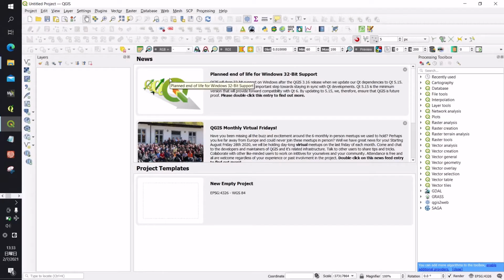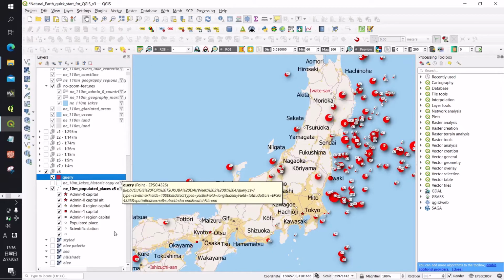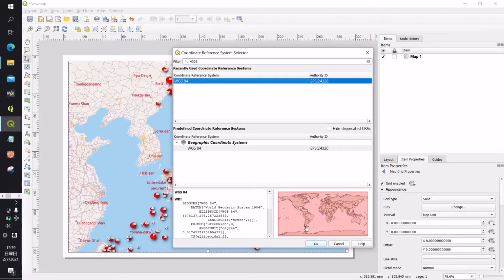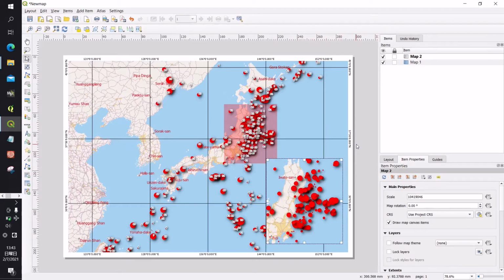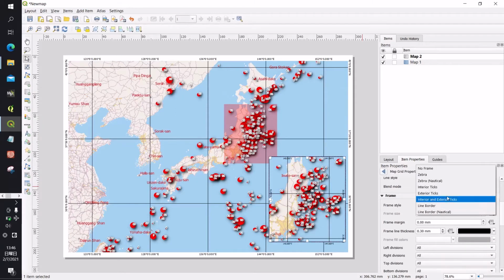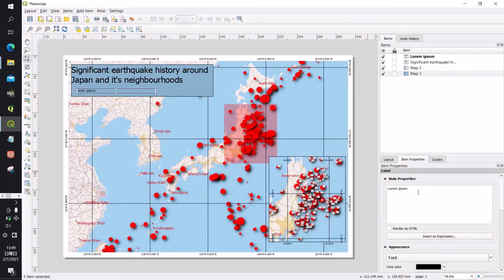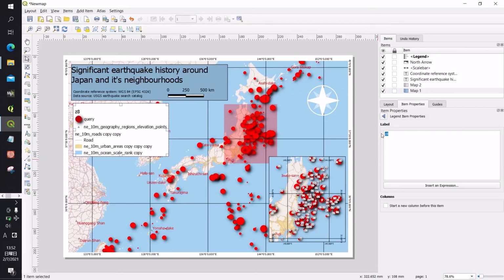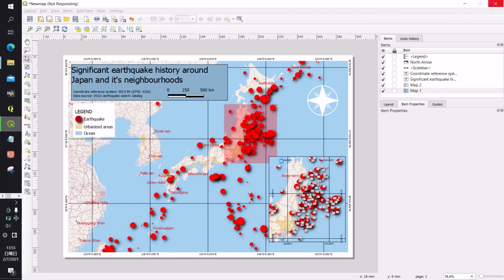Cartography (creating map using layout manager) in QGIS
This video will introduce you how to produce high quality map based on cartography principles using layout manager of QGIS. You will also learn how to modify the parameters within the map and finally how to save as image with high dpi for scientific publication or report.